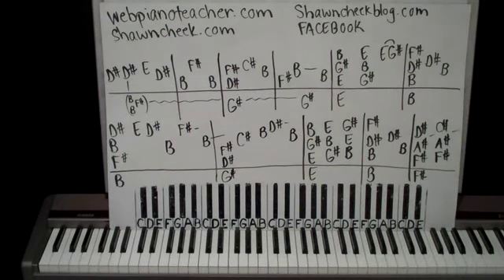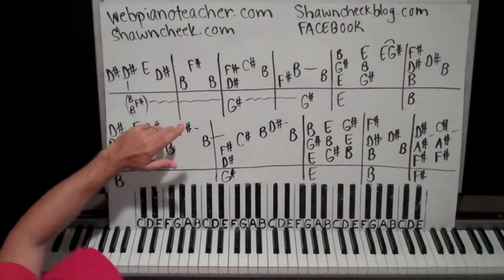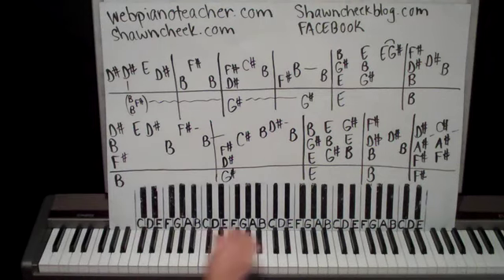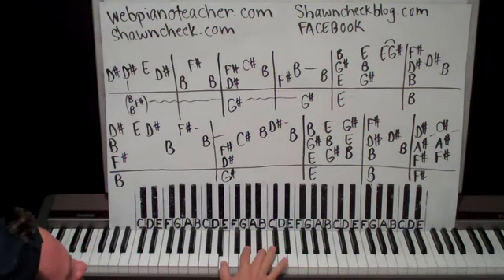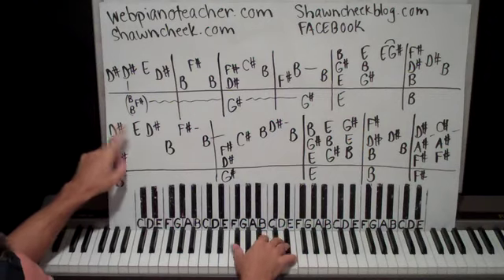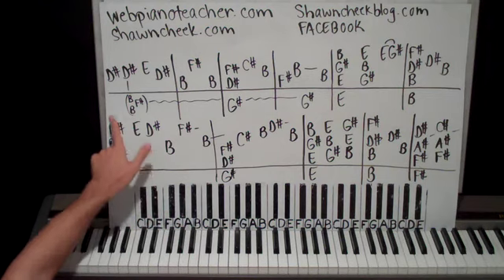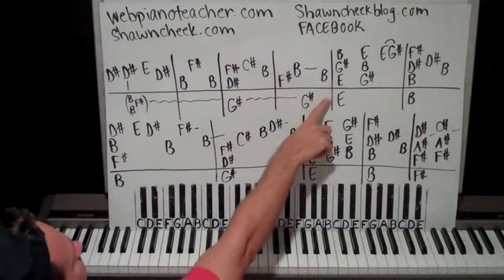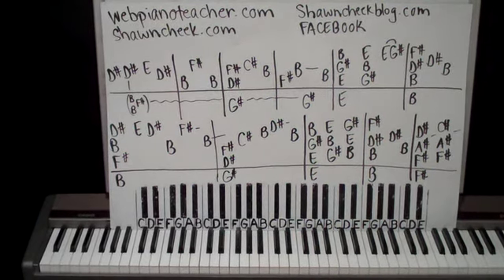iPad Piano Lessons On A Cool Song From 1981!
is where to get ALL lessons to complete this song series, as well as over 2,000 other videos by Shawn teaching you to play the piano using his whiteboard method. to find his fans page and get notified of upcoming lessons or just to see what Shawn's up is his Twitter page to receive tweets when Shawn uploads a new video. Enjoy!